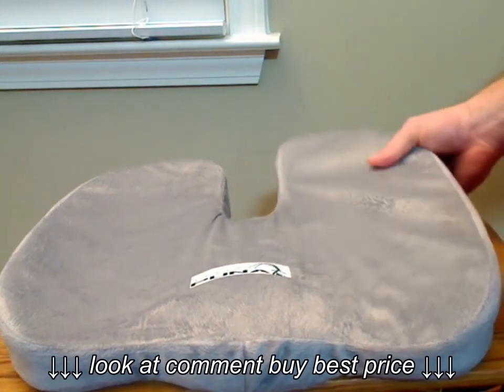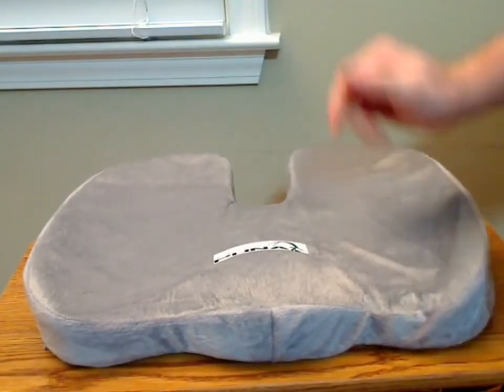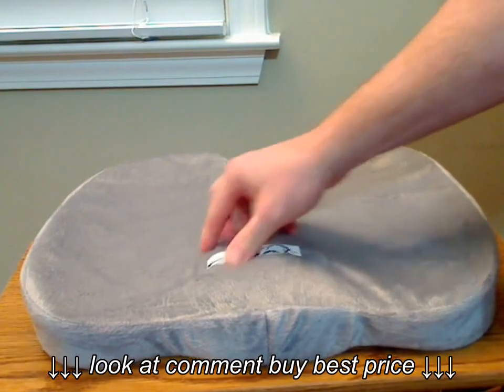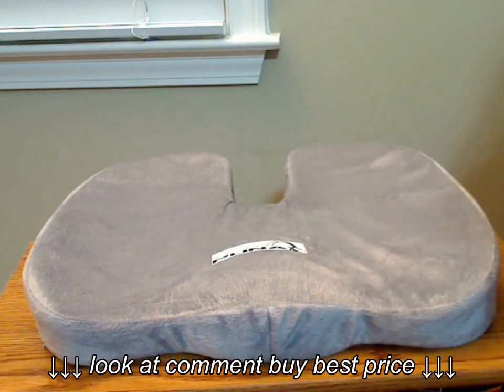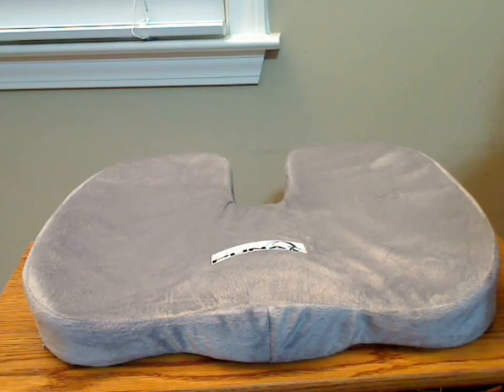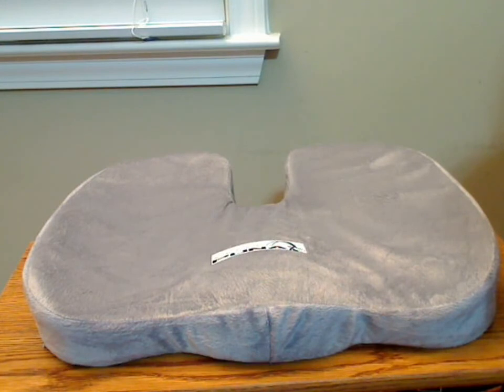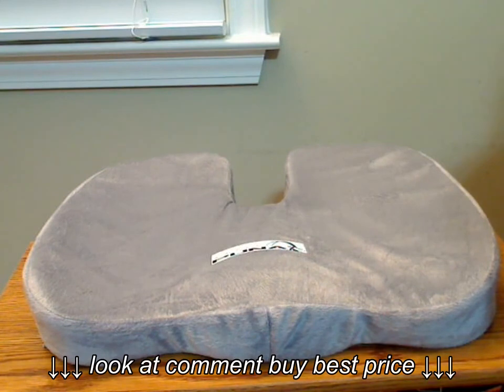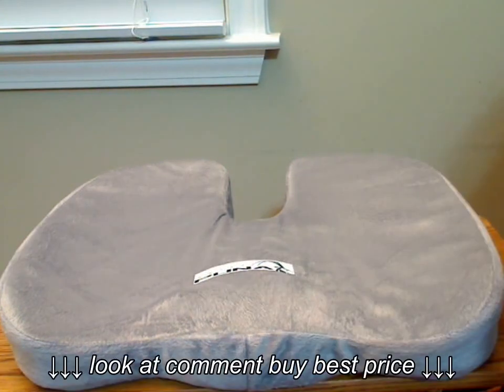Puna Coccyx Deluxe Orthopedic Comfort Foam Seat Cushion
Puna Coccyx Deluxe Orthopedic Comfort Foam Seat Cushion, Puna Coccyx Deluxe Orthopedic Comfort Foam Seat Cushion